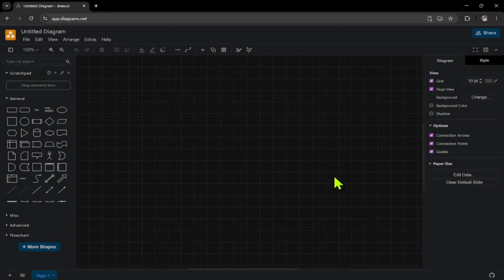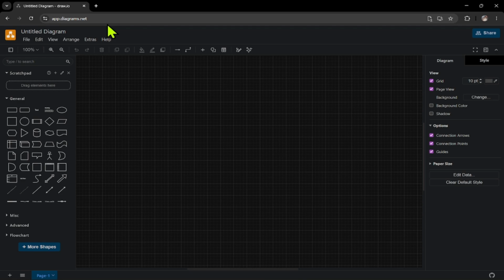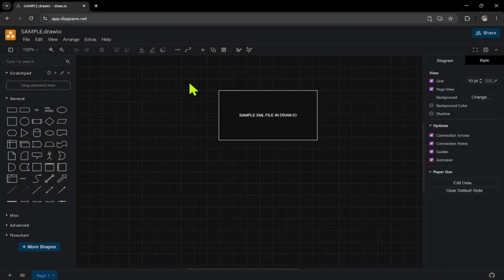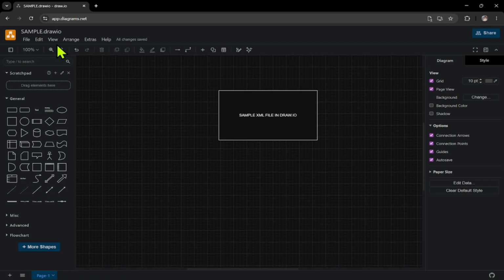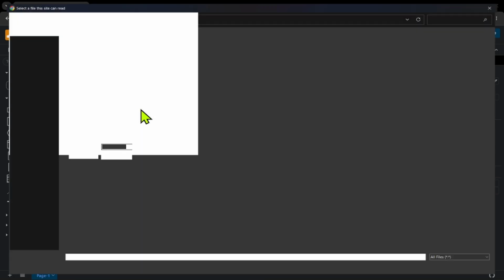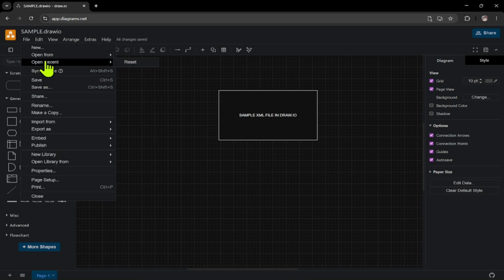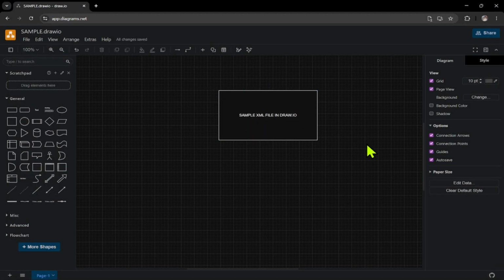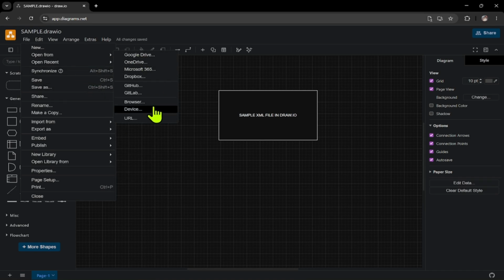How to Open Draw io XML file [2026 Full Guide]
In this video, I will show you how to open a draw.io XML file. You’ll learn how to load existing diagrams from your device using the startup menu, the internal editor tools, or a simple drag-and-drop method.

This draw.io XML tutorial will cover:
✅ Navigating the startup screen to open existing diagrams
✅ Loading XML files from your device through the File menu
✅ Using the drag-and-drop method for instant diagram loading
✅ Identifying compatible file extensions like .drawio and .xml
✅ Troubleshooting common issues with invalid or incomplete XML files
✅ Saving and exporting your opened files into different formats like PDF or PNG

By the end of this video, you will know how to effectively import and access your saved draw.io XML files to continue editing your diagrams.

If you’re searching for how to open draw.io XML file, diagrams.net XML import, loading drawio files, or how to view draw.io diagrams from your computer, this video is for you.

💡 Tip: If your XML file doesn't open immediately, ensure it was exported specifically from draw.io or diagrams.net, as other XML formats may not be compatible with the editor's canvas.